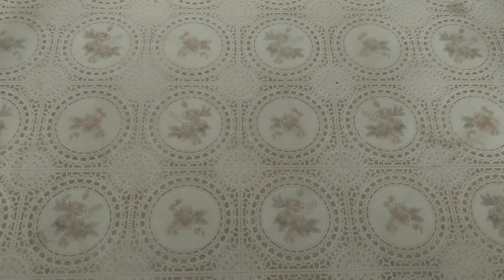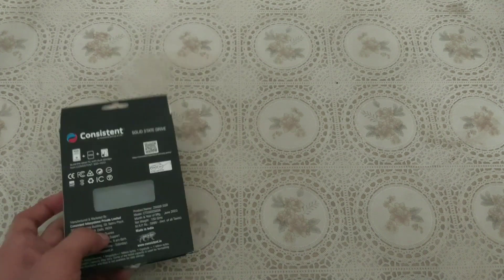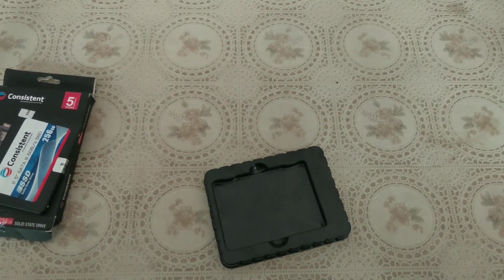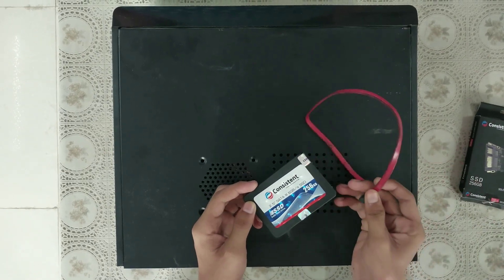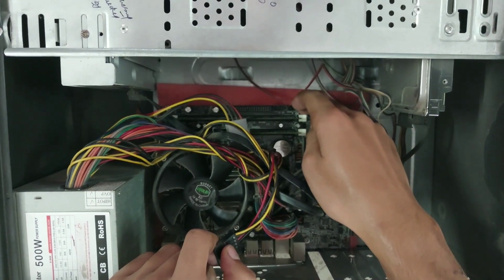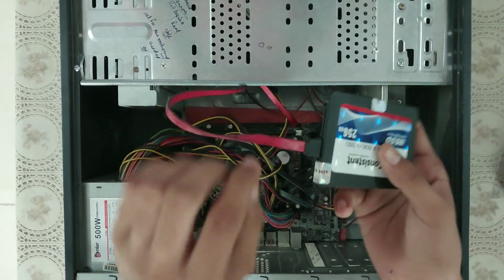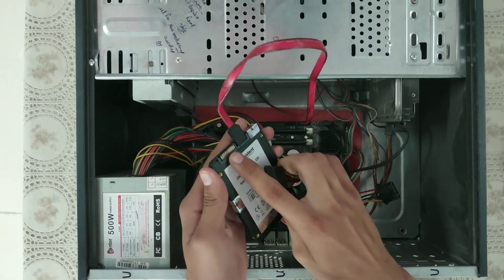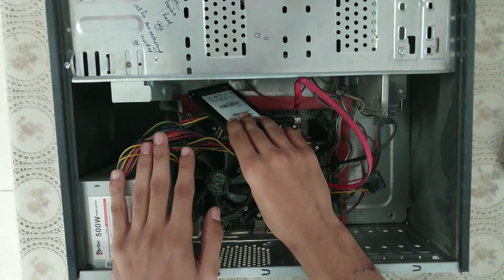P-1: Consistent 256GB SSD Installation and Review !!! | Installing ssd on old pc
I got this solid state drive from the local market for Rs.650...
In this video i have shown to the viewers how this consistent ssd looks like and how easily it can be installed into any pc using a sata cable.

timestamps -
0:00 Intro
0:16 SSD specifications
1:58 Installating the SSD